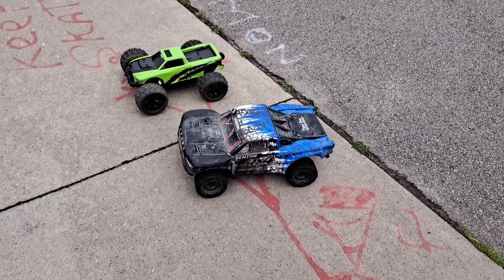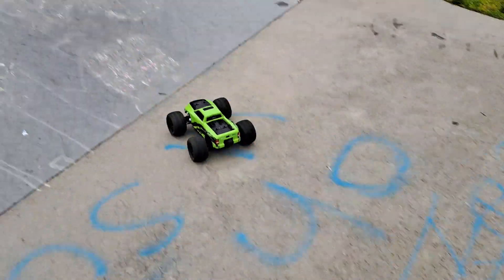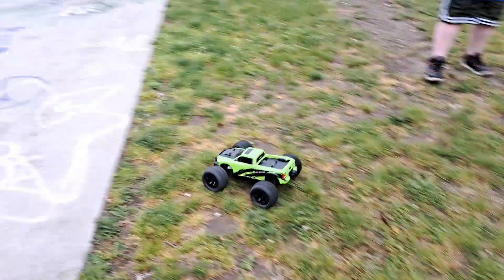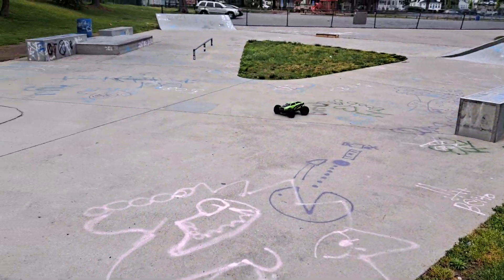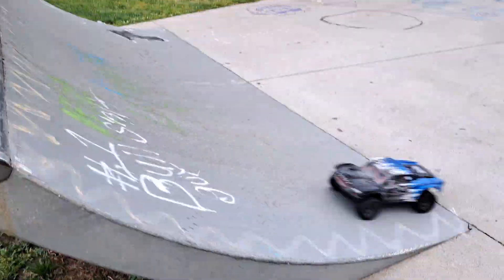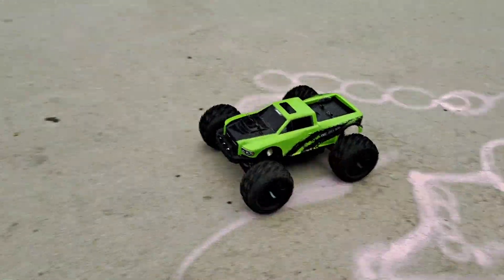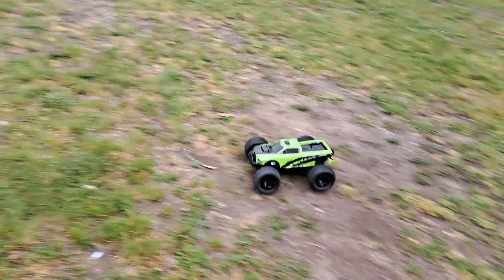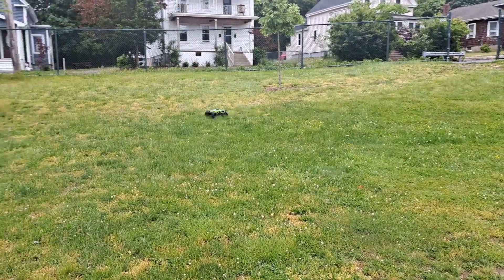RC MT10E 3s and Arrma Senton 3s Skatepark run!!!